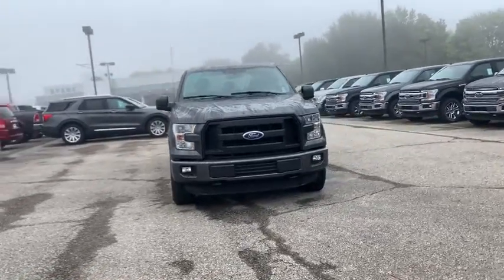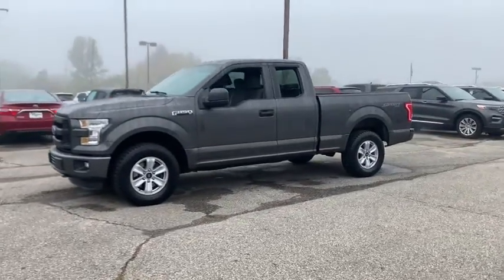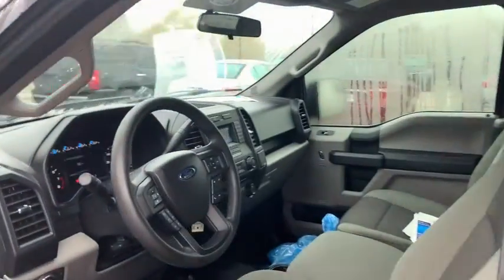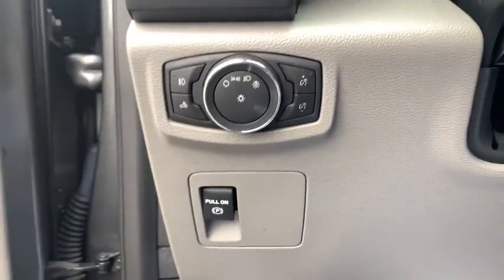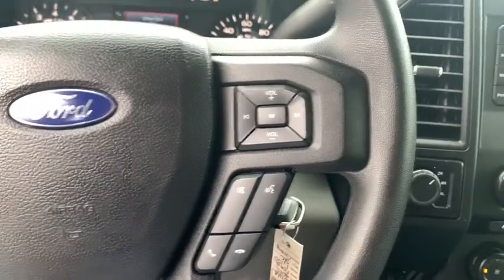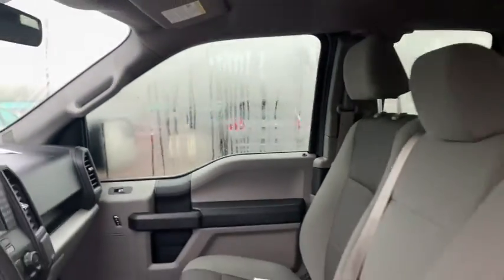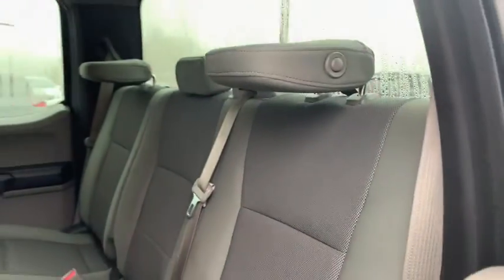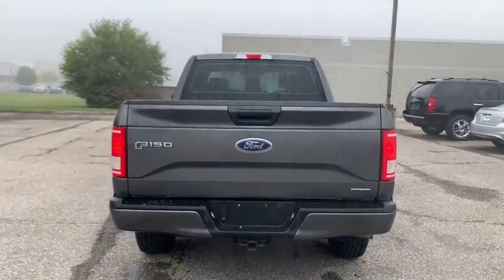2015 Ford F-150 Columbus, Delaware, Powell, Marion, Sunbury OH F200111B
Magnetic Metallic Used 2015 Ford F-150 available in Delaware, Ohio at Byers Ford. Servicing the Columbus, Powell, Marion, Sunbury, OH area.

Byers Ford
1101 Columbus Pike